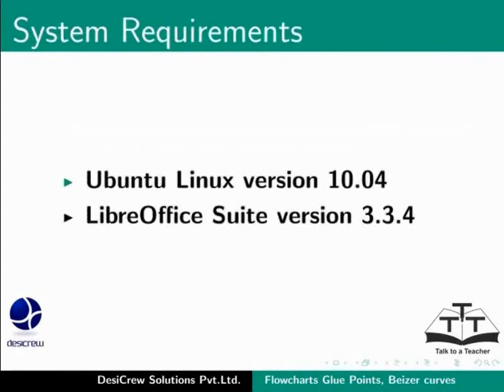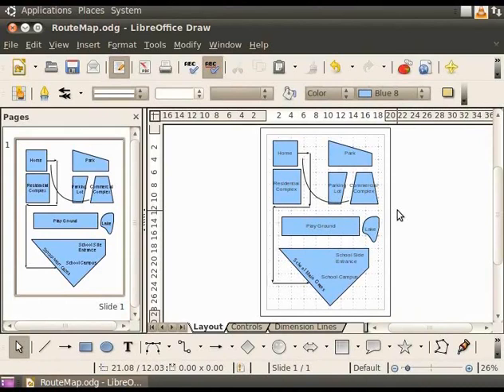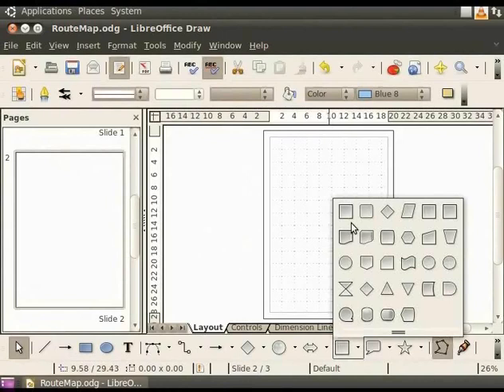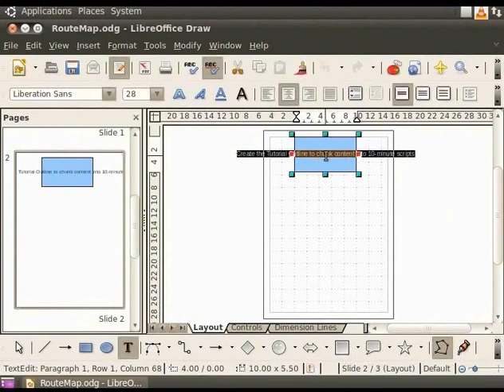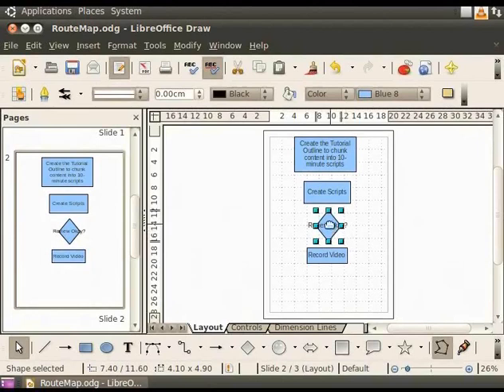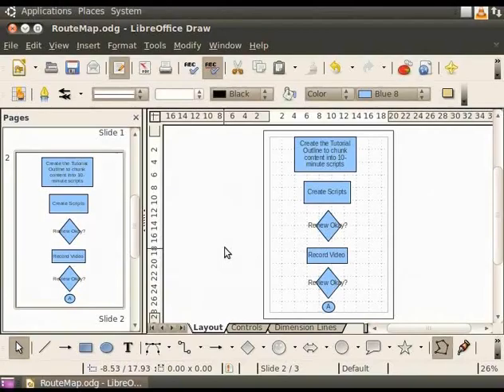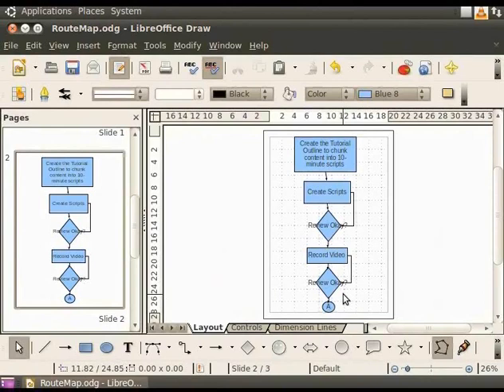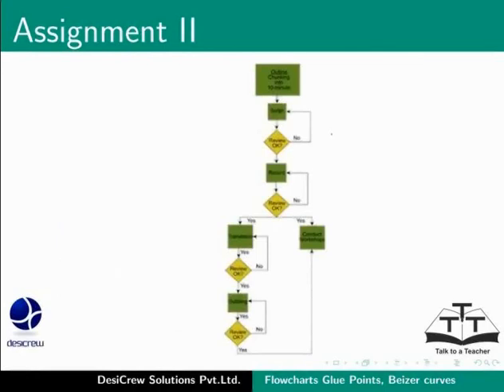9 Flow Charts Connectors Glue Points English